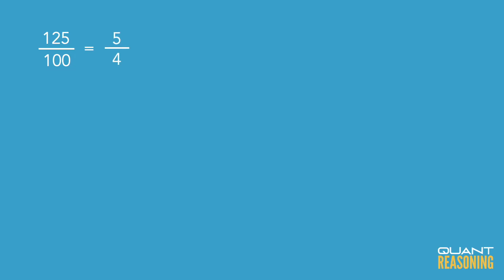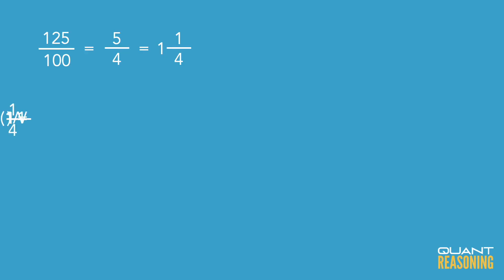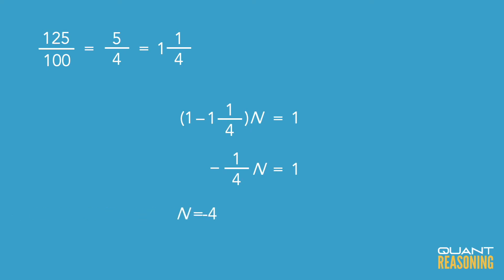If (1 − 1.25)N = 1, then N = PS05747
GMAT PS05747

If (1 − 1.25)N = 1, then N =